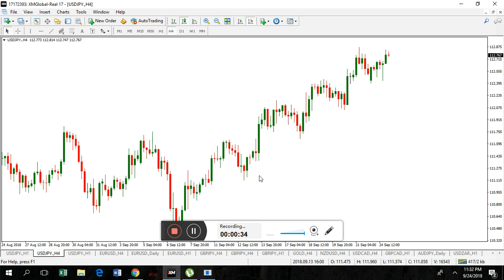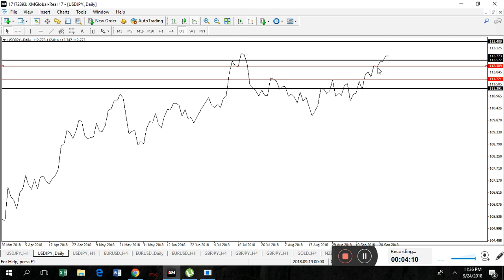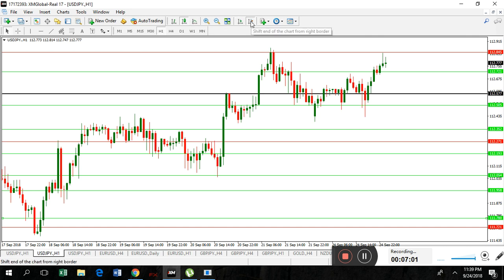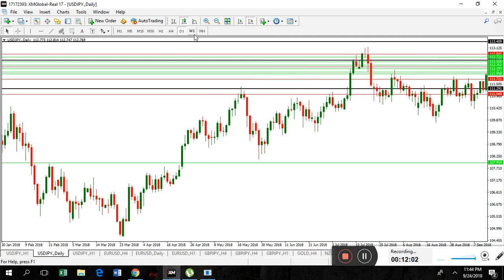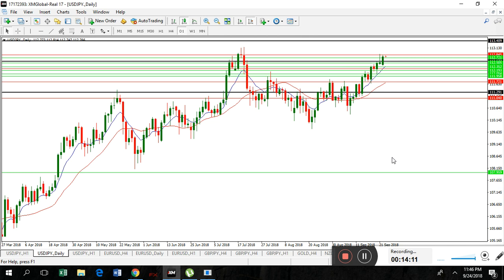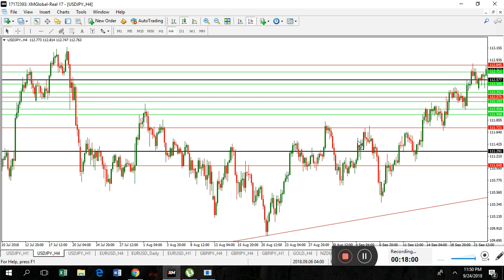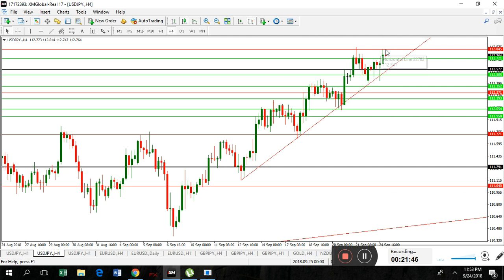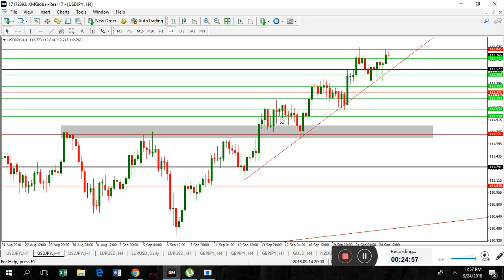Access Forex Trading Strategy 1.0